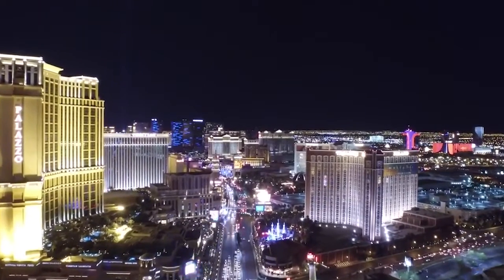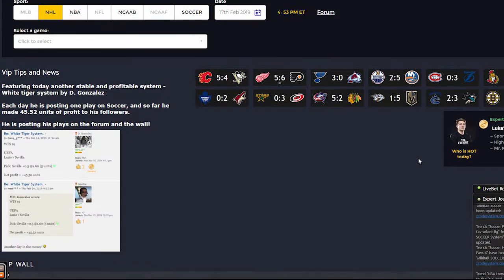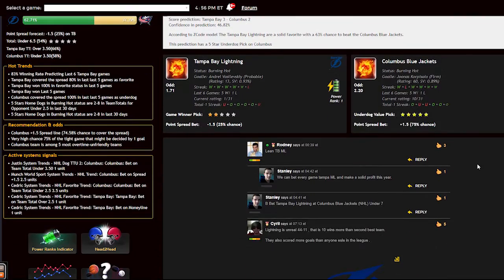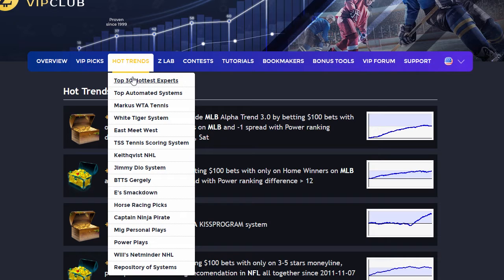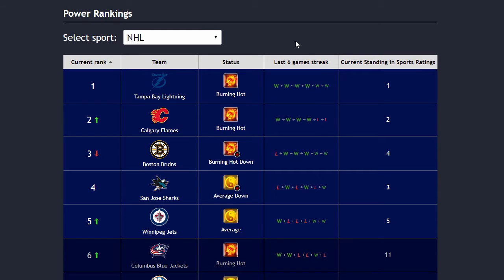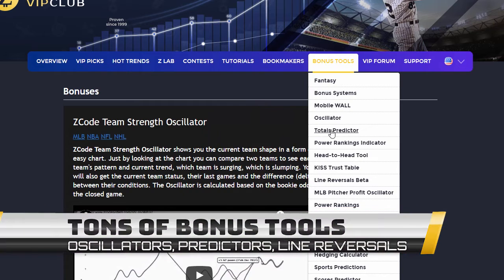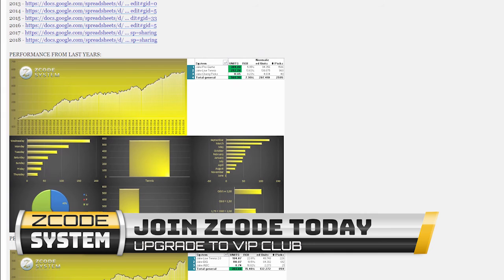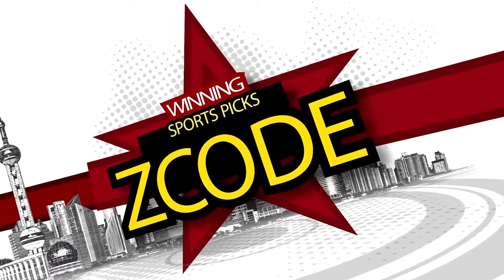🆕Best Sport Betting System Sports Betting Systems Video - Must See!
This video is all about best sport betting system valuable information but also try to cover the following subject:
-sports betting systems
-best sports betting system
-sports betting systems that work

One thing I noticed when I was looking for information on best sport betting system was the lack of pertinent info.
Best sport betting system however is a subject that I understand something about. This video therefore should be relevant and be of interest to you.

This YouTube channel has various other similar videos about sports betting systems, best sports betting system and sports betting systems that work
Have I responded to all of your concerns about best sport betting system?
People who looked for sports betting systems also searched for best sports betting system.